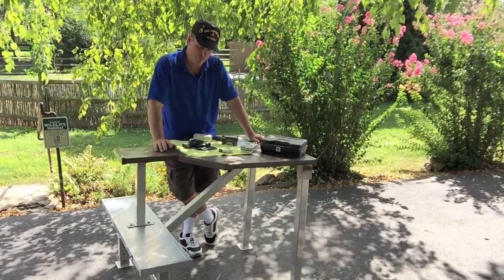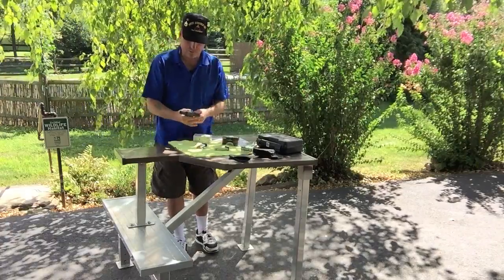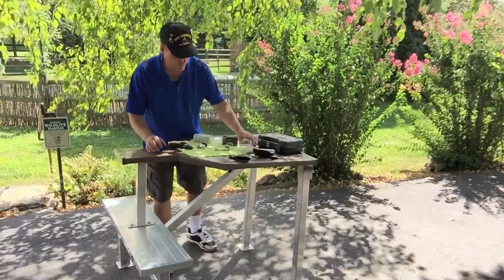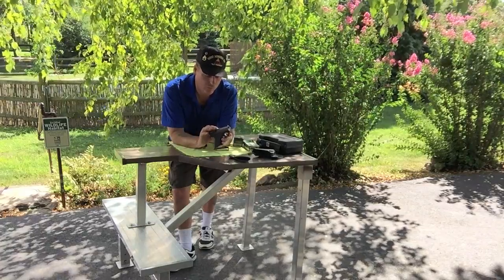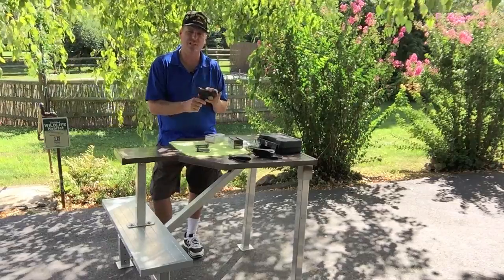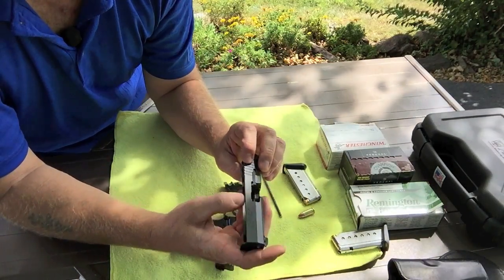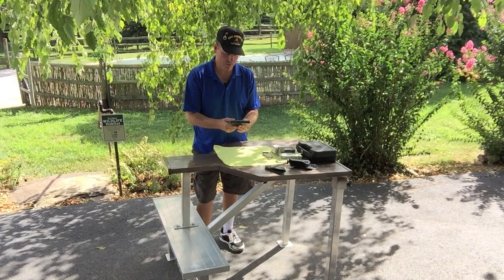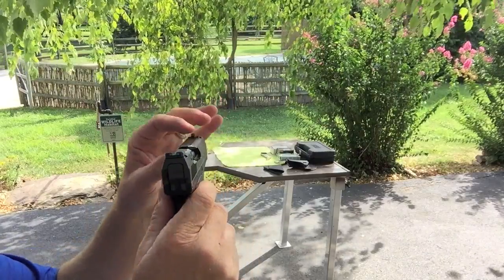Part 1 Boberg BULLPUP pistol Bond Arms conceal carry 9mm XR9S handgun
Overview of Boberg 9mm Bullpup pistol. Company was purchased by Bond Arms which will produce this pistol under different name.